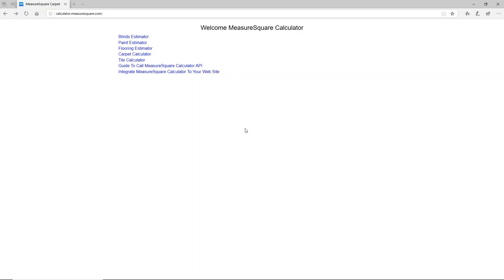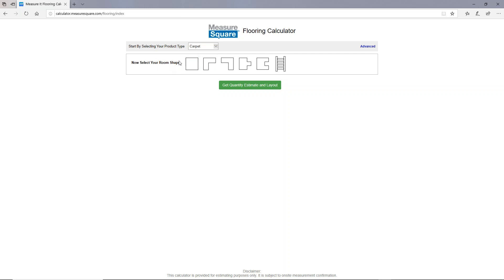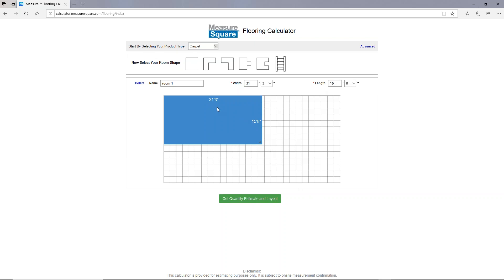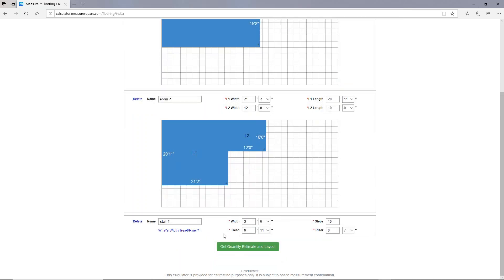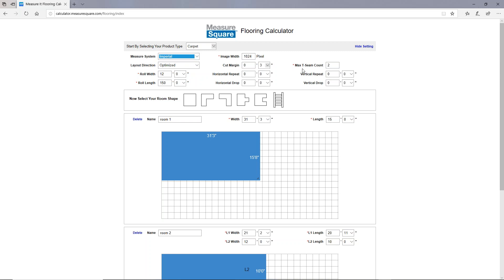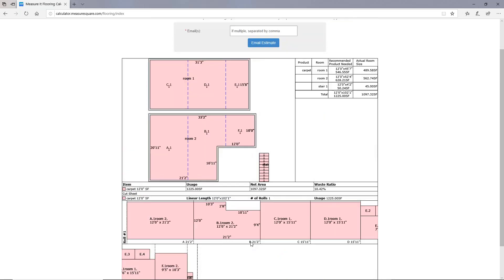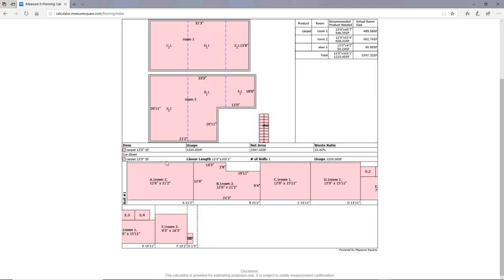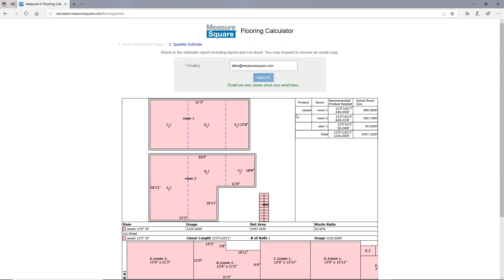How To Use MeasureSquare Web Flooring Calculator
Want a quick and easy way to estimate how much flooring you need? This short guide shows how MeasureSquare's online web calculator allows you to create room diagrams and generate estimates that will better inform you during your next home renovation.